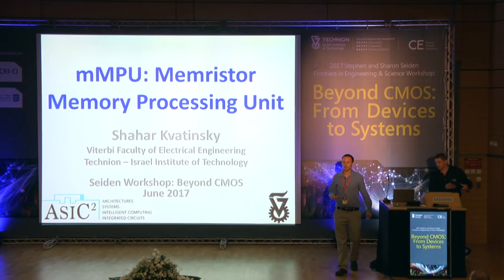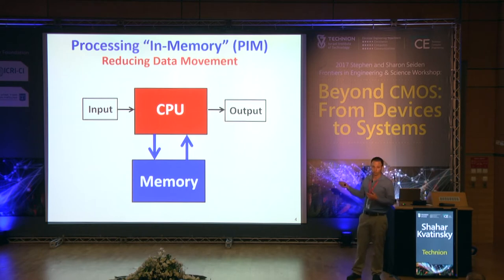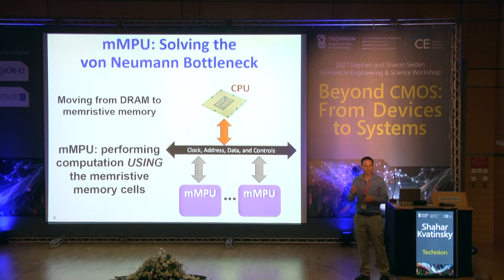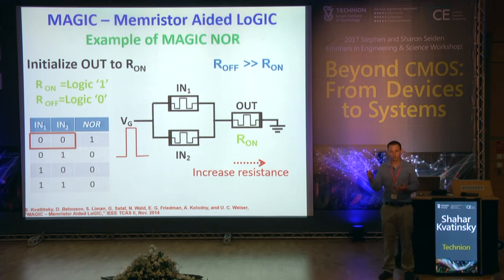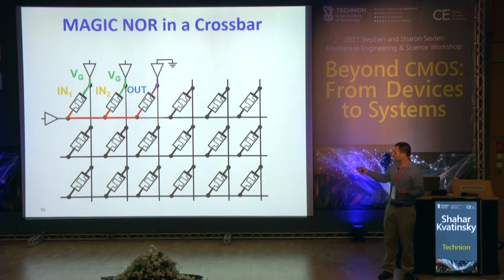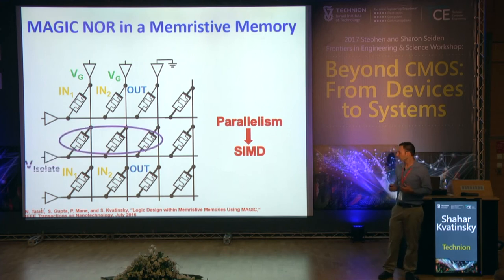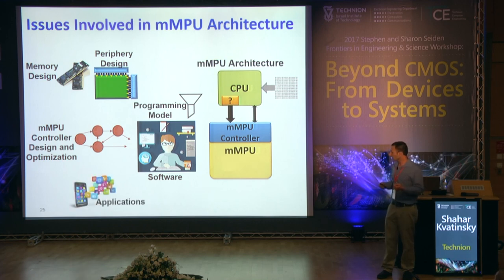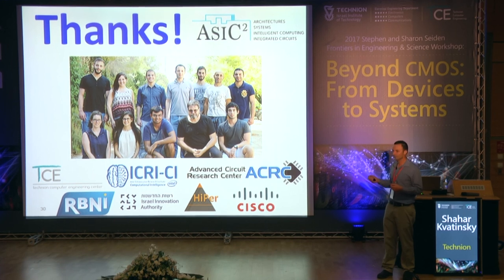Shahar Kvatinsky, Technion - mMPU: Memristive Memory Processing Unit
2017 Stephen and Sharon Seiden Frontiers in Engineering and Science Workshop:
Beyond CMOS: From Devices to Systems